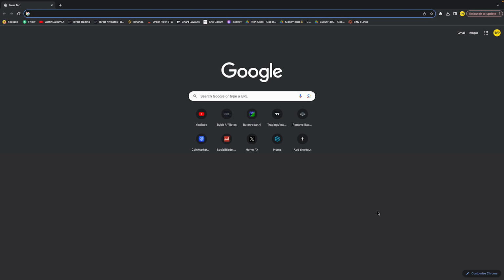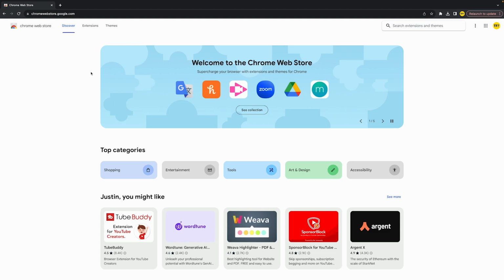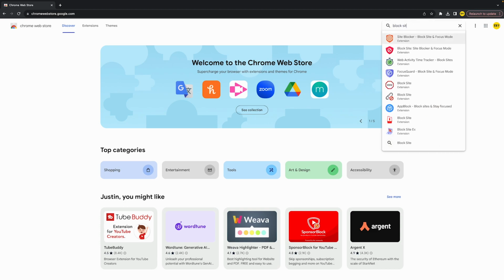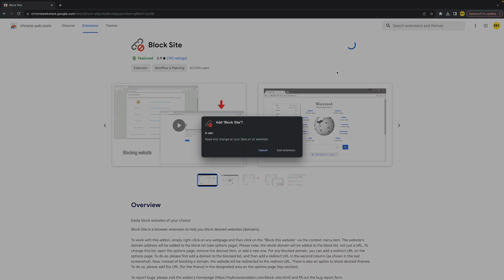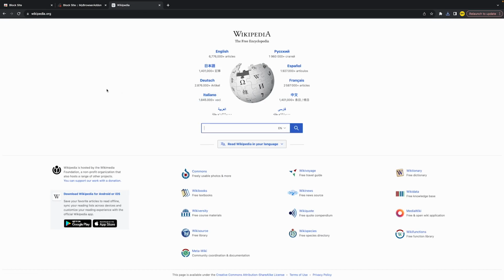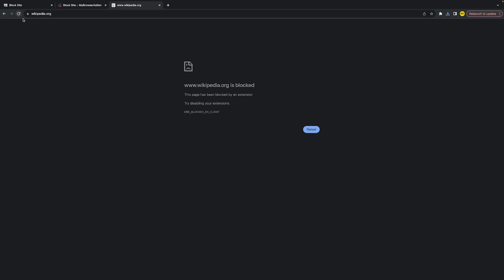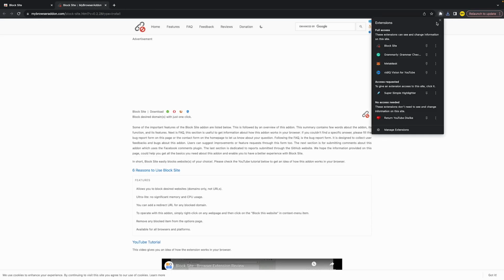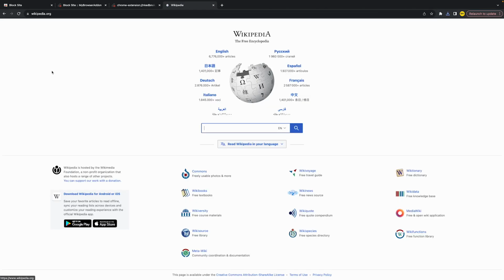How To Block Specific Websites On Chrome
How To Block Specific Websites On Chrome - Full Tutorial

👉 In this video we are going to show you how you can block specific websites on Chrome.